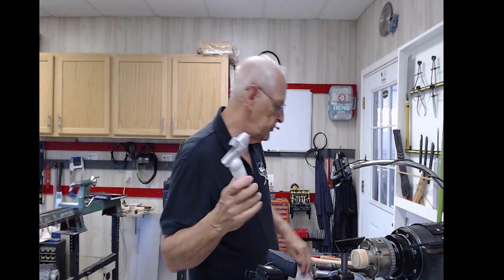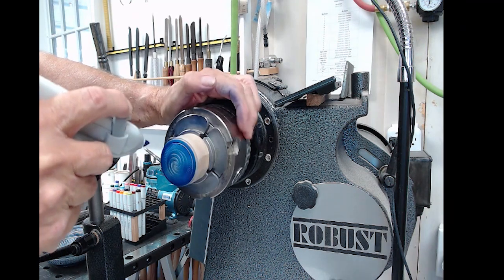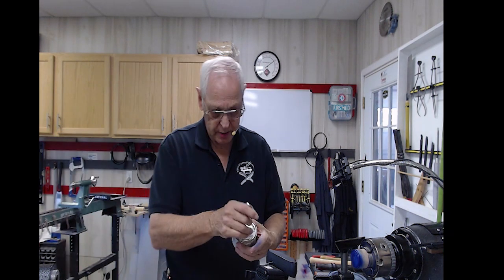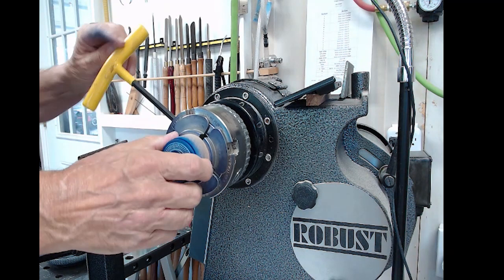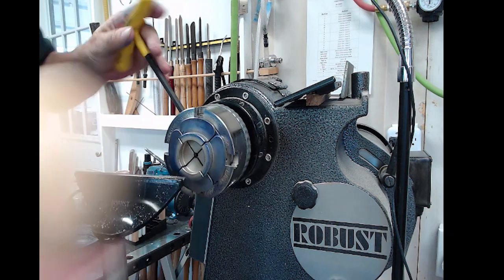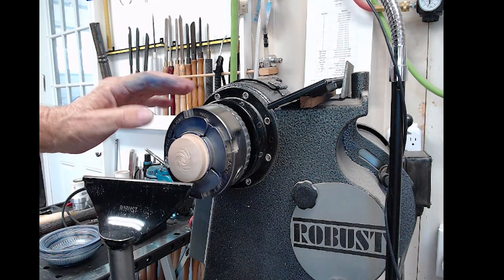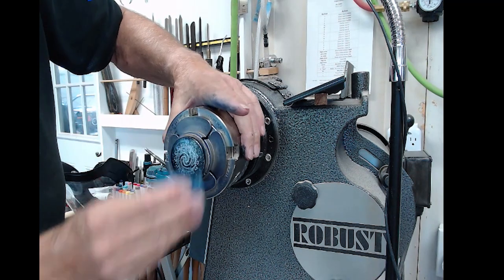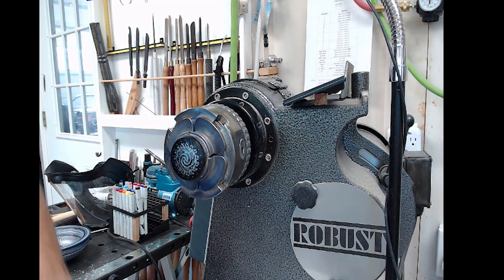Steve Thomason Pendants Part 2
Steve Thomason - Pendants
(Recorded from a Zoom Web Conference)

Steve shows us how he uses sprialing tools and the Copic Airbrush system to color them

Part 1 - Intro and using spiralizers to embelish the Pendant
Part 2 - Coloring the pendant and making a Starry Night" Design
Part 3 - Attaching a Lanyard and Taking Questions

Steve Thomason is a retired IT professional that been turning wood for seven years.  After joing the Denton club and taking several classes, Steve found himself President of the Denton club (Golden Triangle Woodturners).

This demo was recorded from a Zoom web conference.  Steve shows us how he makes and dyes Pendants.